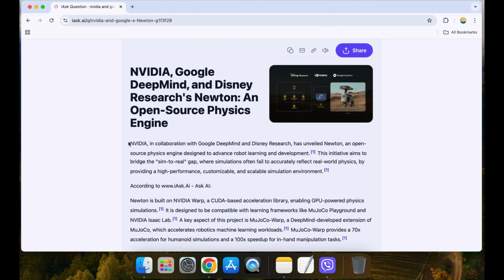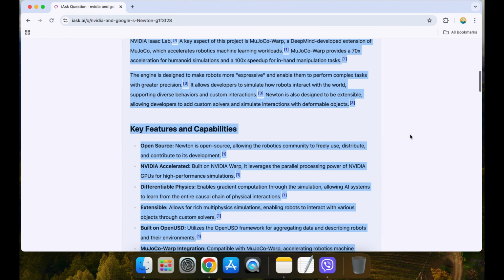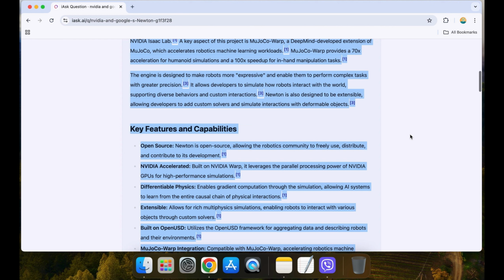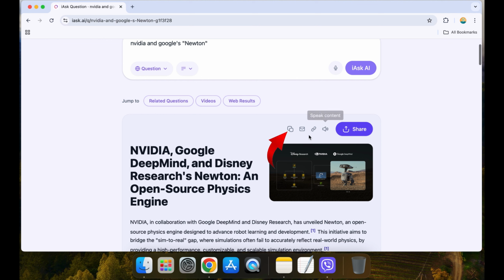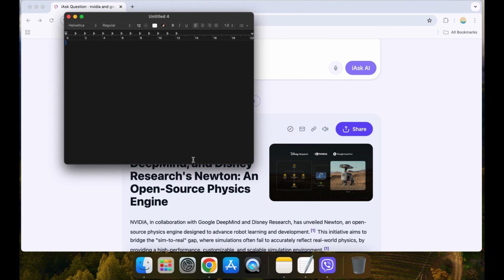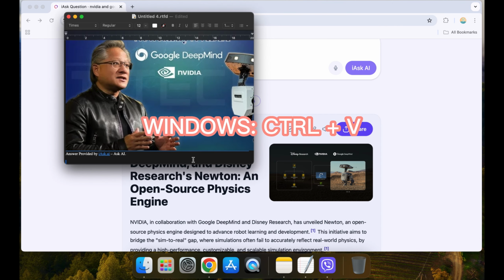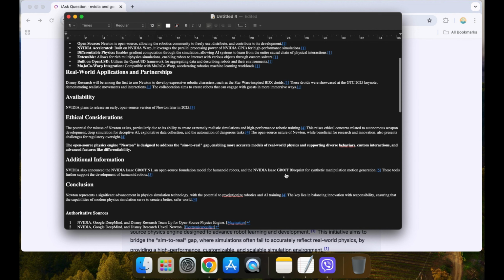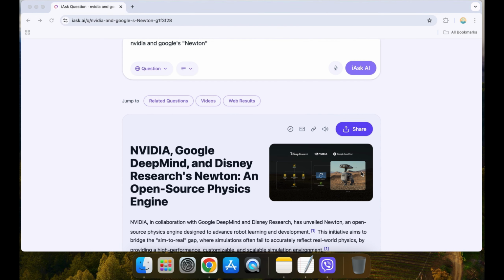How to Copy and Paste Output from ASK AI 2025?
Learn the simplest and fastest way to copy and paste output from ASK AI in this step-by-step tutorial! Whether you’re working on writing projects, research, or content creation, knowing how to quickly copy the generated text from ASK AI saves you time and boosts productivity. This video guides you through different methods of copying your AI-generated answers—whether you’re using the ASK AI web platform, browser extension, or app. We also share tips on formatting your copied content for easy pasting into documents, emails, or social media. Perfect for students, writers, and professionals looking to make the most out of ASK AI’s powerful output. Watch now and master the art of copying and pasting from ASK AI!